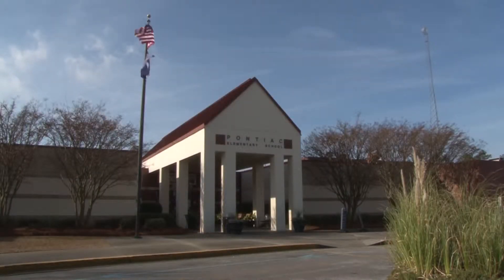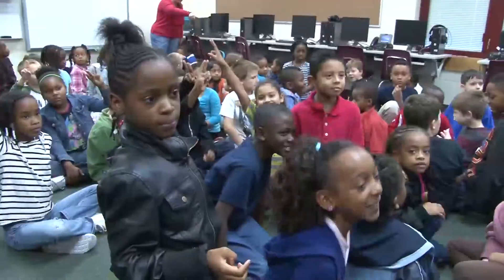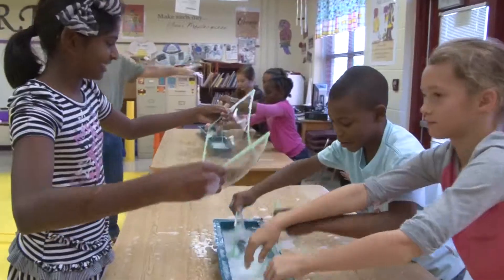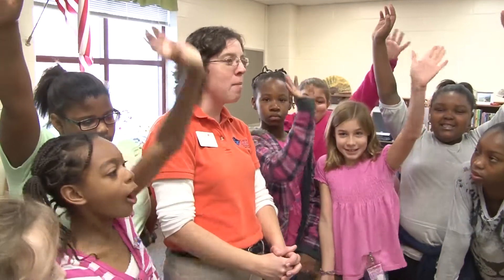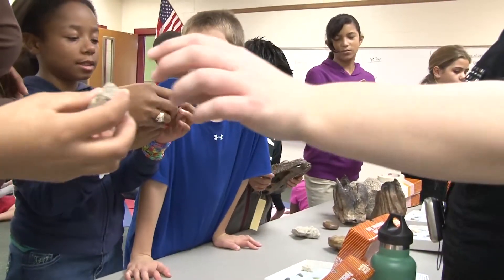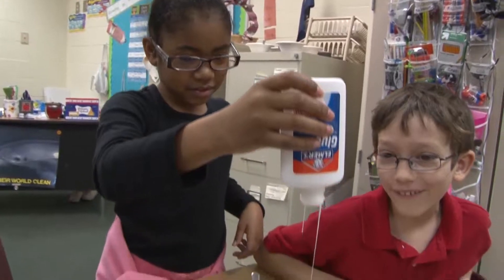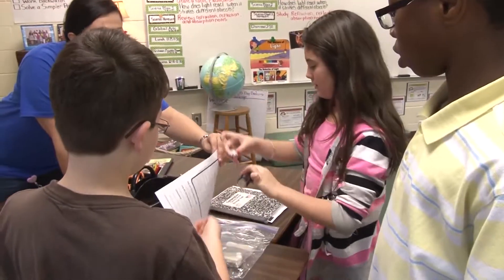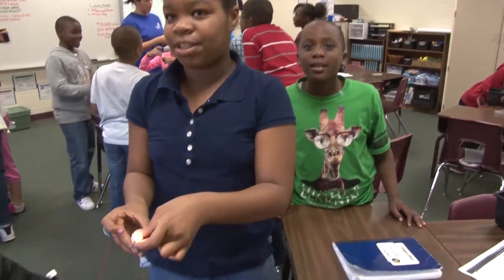Pontiac Elementary School Science Safari Day 2013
Pontiac Elementary School has its annual Science Safari Day for students.